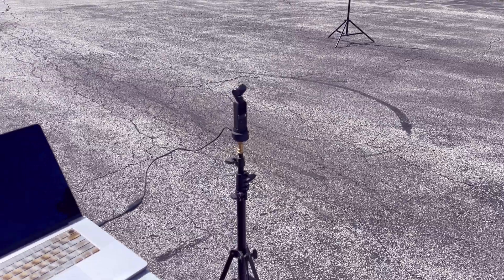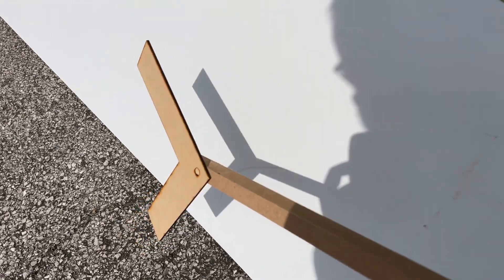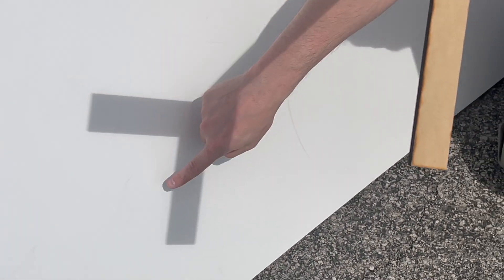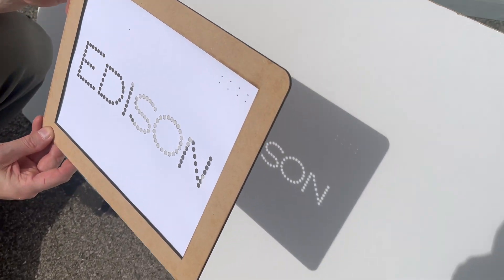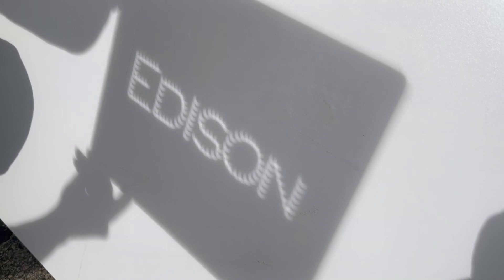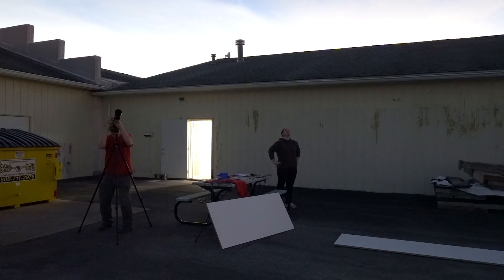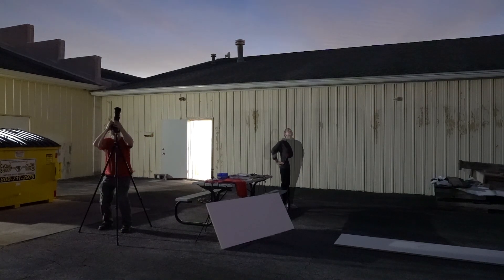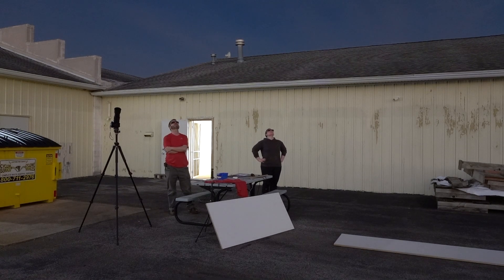Total Eclipse April 8, 2024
The total eclipse far exceeded my expectations!